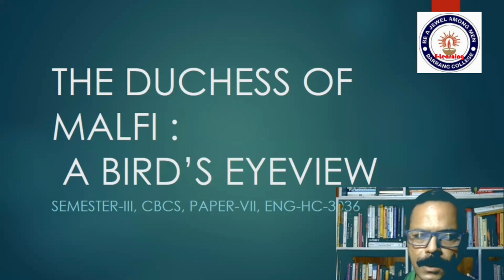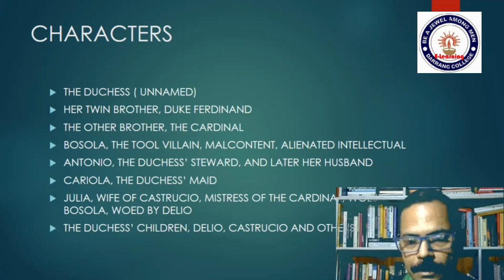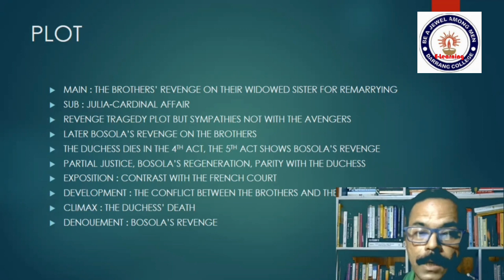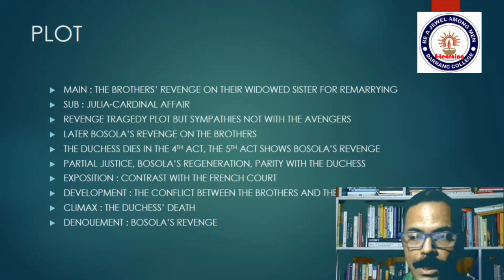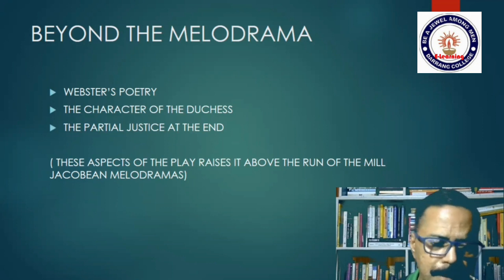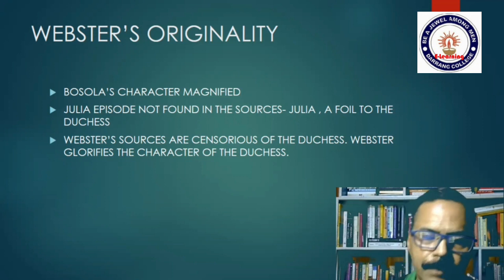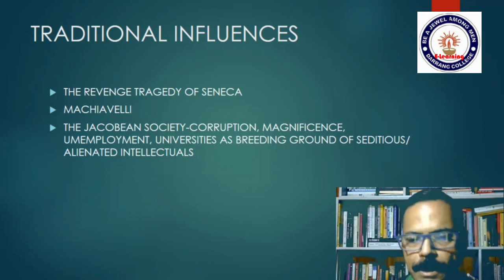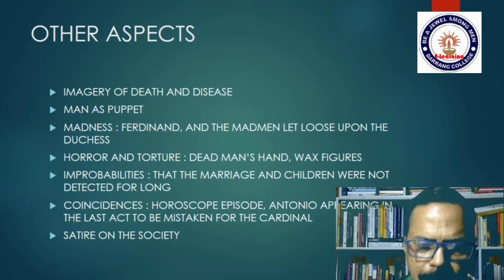The Duchess of Malfi : A bird's eyeview.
Semester-III, English, Paper-VII by Prof. Debraj Sharma, Department of English, Darrang College, Tezpur